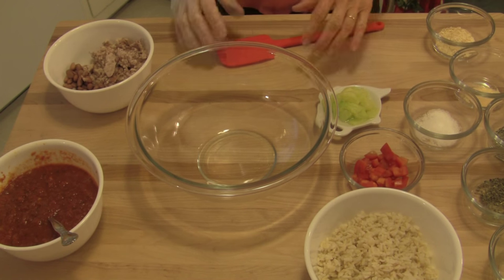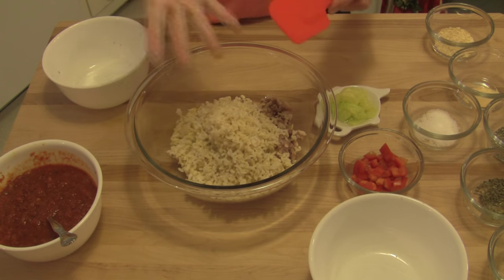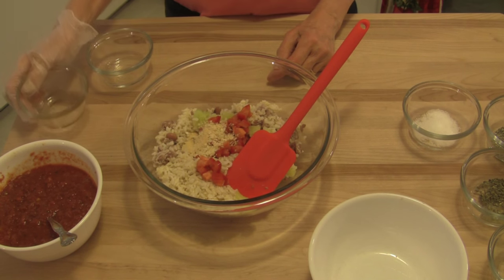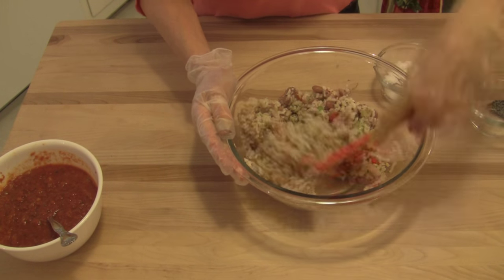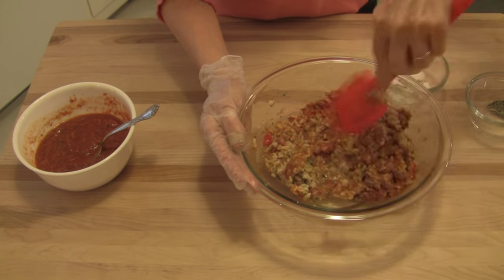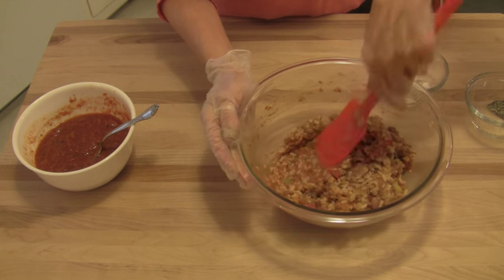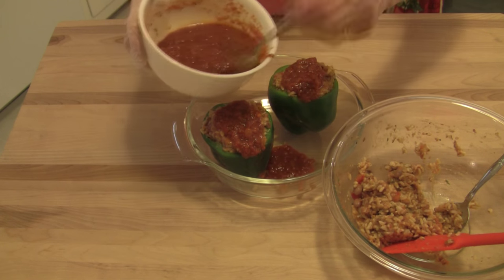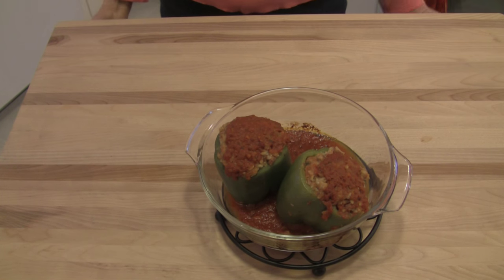Meatless Stuffed Peppers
Here's a delicious and easy way to make meatless stuffed peppers. Try it! Judi

3 bell peppers, washed, tops and cores removed
1 can beans of choice (rinsed,drained) or 1-3/4 cups cooked dried beans
1-1/2 cups cooked brown rice
1/4 to 1/3 cup diced fresh tomato
1/4 to 1/2 cup chopped vegetable of choice (ie kale, spinach, zucchini, yellow squash), optional
2 tsp dried minced onion*
1/2 tsp garlic powder*
1/2 tsp dried basil
1 tsp dried parsley
1/4 tsp dried oregano
Salt and pepper to taste
Tomato sauce of choice

Prepare bell peppers and place them in a deep casserole dish that has a lid; set aside.

In a food processor, coarsely process 2/3 to 3/4 of the beans, leaving the remaining beans whole; set aside.

In a large bowl, add the prepared beans, cooked rice, diced tomato and other vegetable of choice, the herbs, and salt and pepper. Add grated Parmesan cheese, if desired. Stir to combine. Spoon in tomato sauce until ingredients bind together, using about 1/4 to 1/3 cup of the tomato sauce. Spoon filling into prepared bell peppers. Place another tablespoon or two of tomato sauce on top the peppers and place about 1/3 cup of sauce around the peppers in the bottom of the casserole dish. Place lid on casserole.

Bake at 350°F for 45 to 50 minutes, until peppers are tender and filling is very hot. Remove from oven and put the peppers onto serving plates. Spoon sauce from the bottom of the casserole onto peppers as a garnish. Serve with grated parmesan cheese, if desired.

*If preferred, fresh onion and garlic may be used. Use 2 large cloves garlic, minced, and about 1/4 cup finely chopped onion. Sauté briefly in 1 tablespoon extra virgin olive oil until barely tender. Add to mixture as per instructions above.